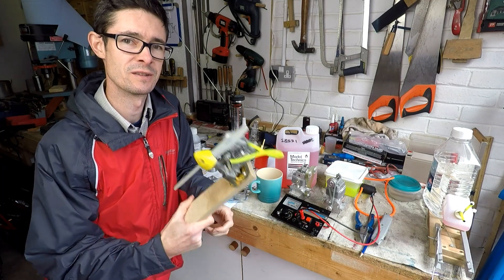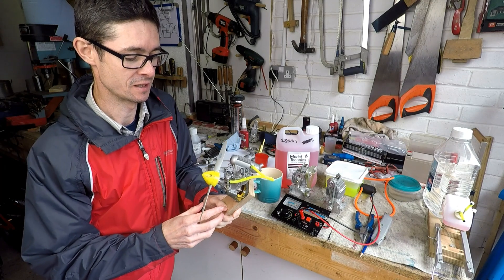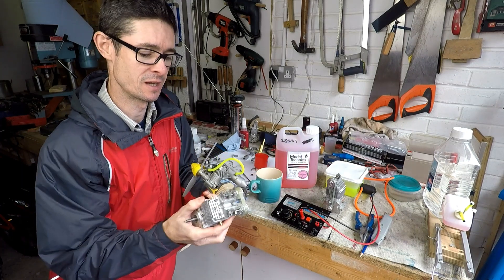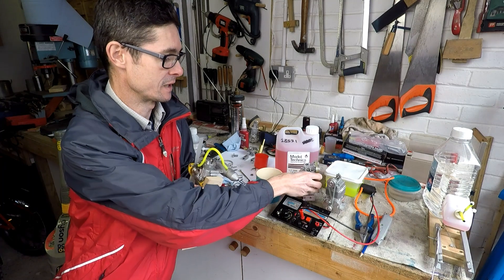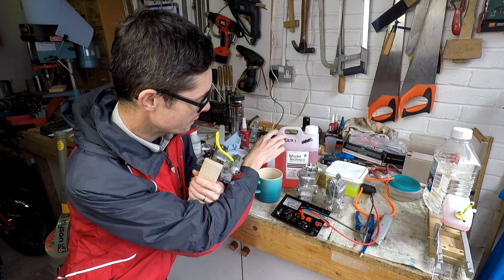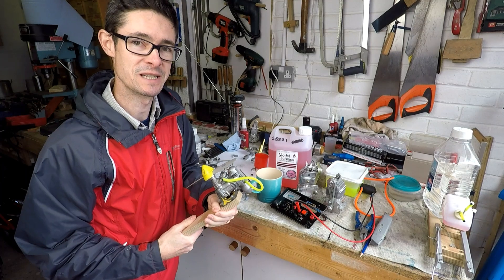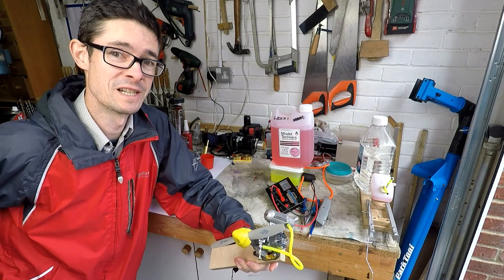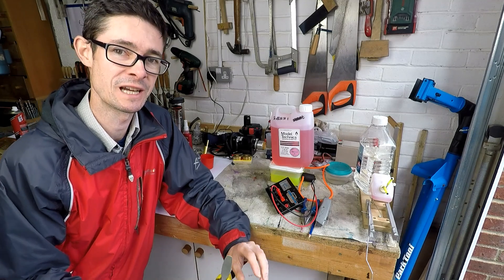Running Vintage OS Max 25 FP R/C Engine for the First Time in 25 Years.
This is my old radio-controlled model aeroplane engine, which has been sitting in a cupboard for a quarter of a century.  I thought I would get it out and see if it still works.